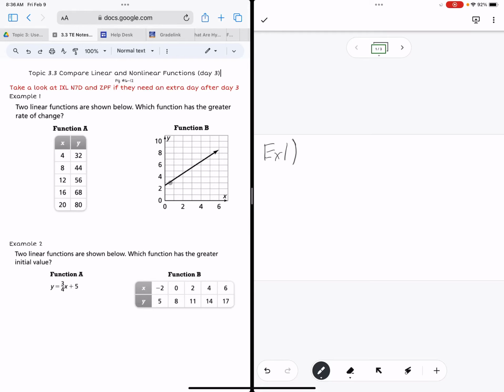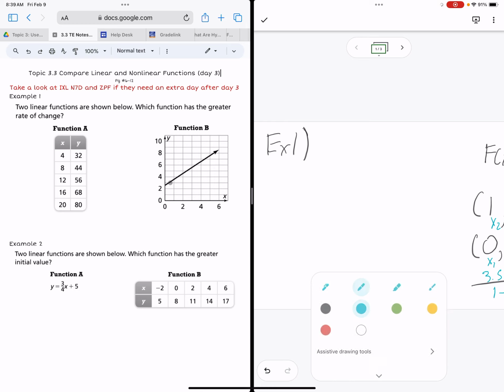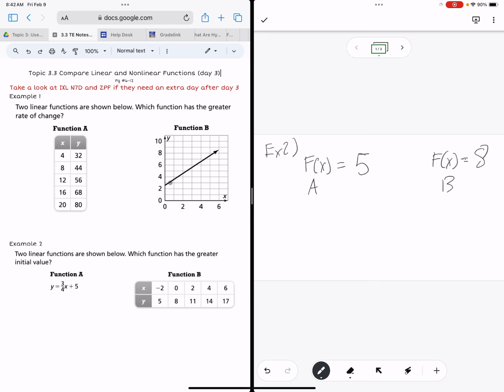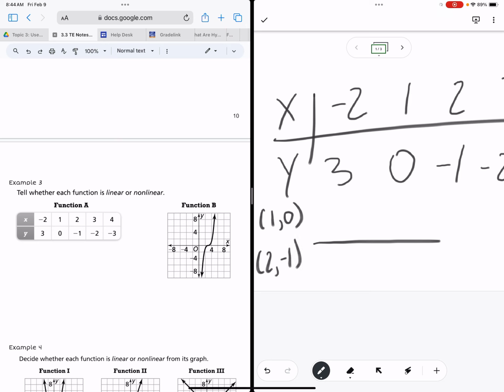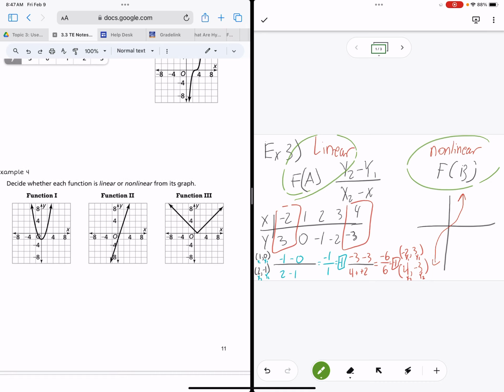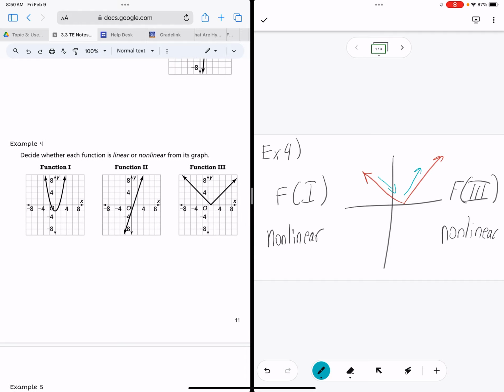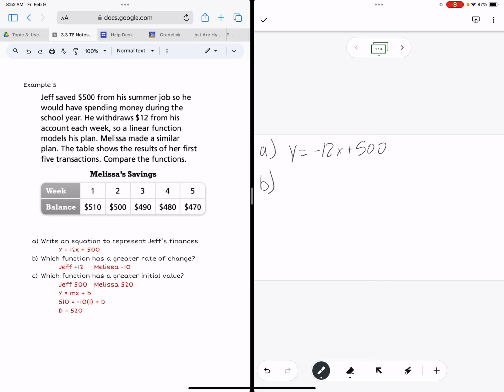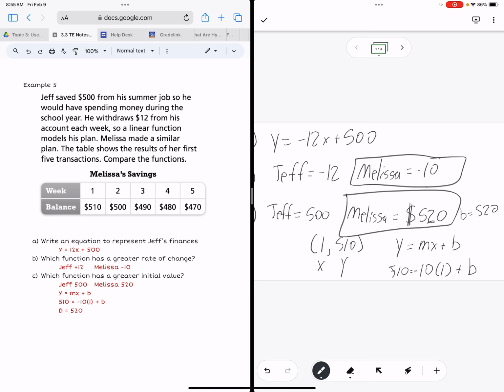8th topic 3.3 day 4